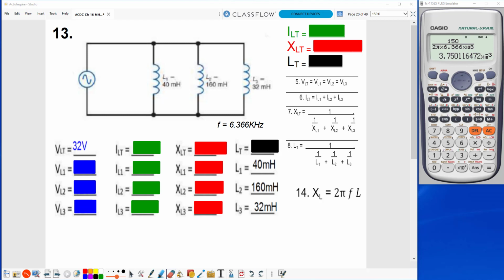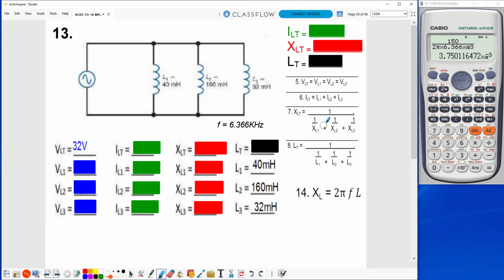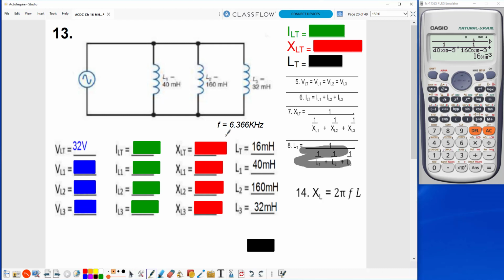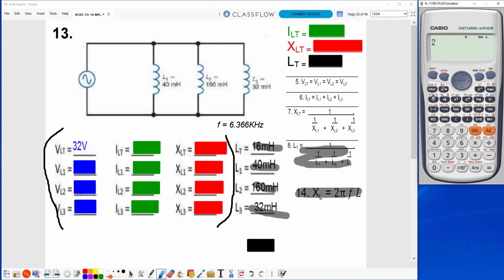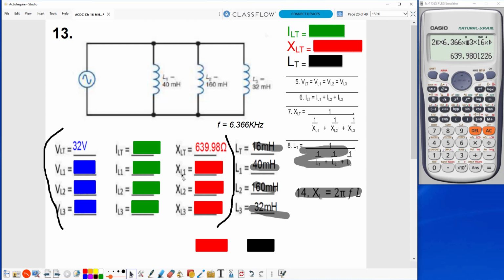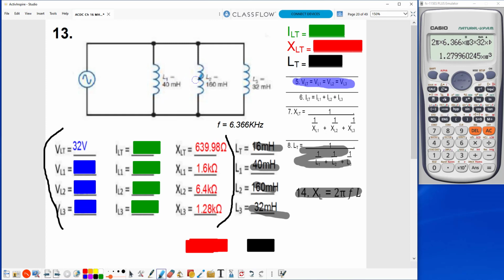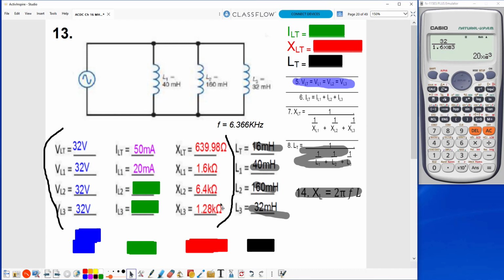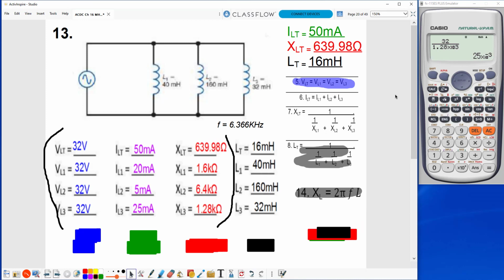Mr. Fontenot's Ch 16 MHO Problem #13.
Click More to see full comments:

In this video, I will be calculating the values for a Purely Inductive Parallel Circuit from the Ch 16 MHO Problem #13.